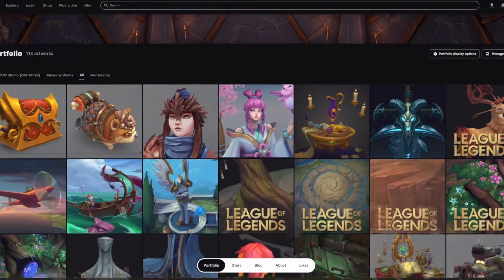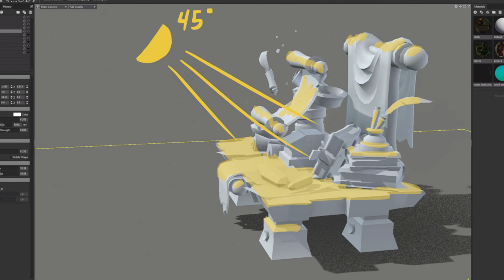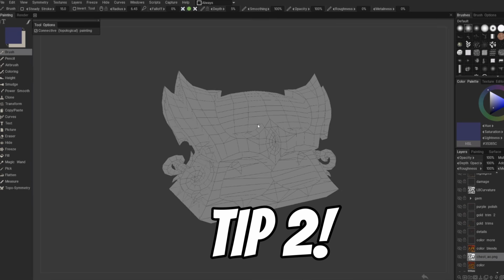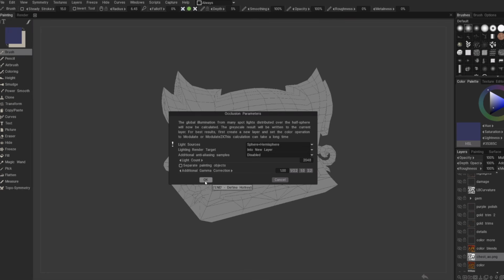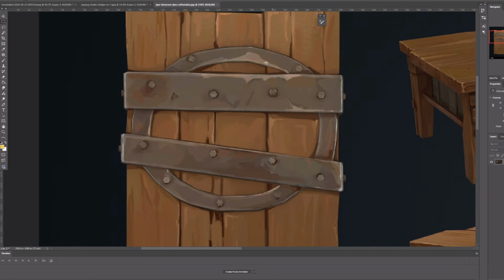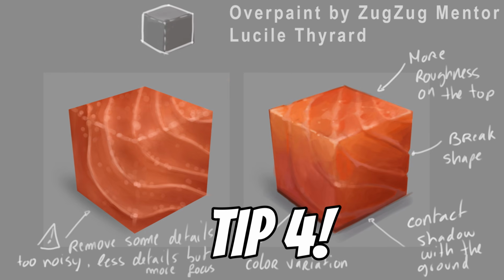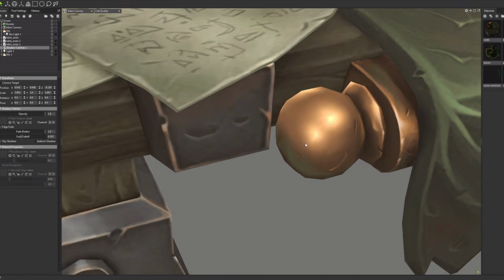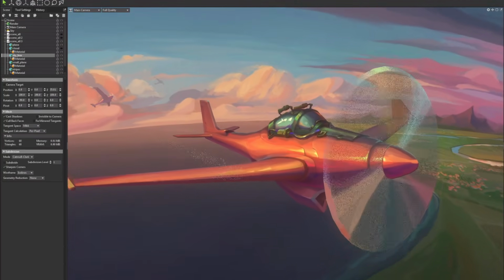Get Better at Handpainted 3D Texturing - 5 Tips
Sharing 5 Tips to get better at Handpainted 3D Texturing based on my own experience and learnings.

0:00 Intro
0:34 TIP 1 - Light logic
1:55 TIP 2 - Baked maps
2:46 TIP 3 - Painterly Look
3:47 TIP 4 - Material definition
3:43 TIP 5 - About Colors